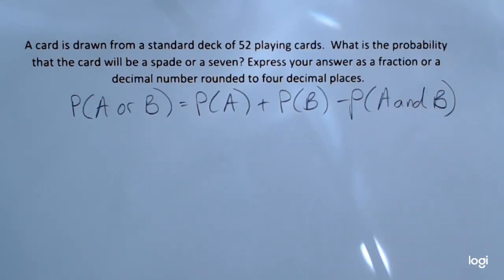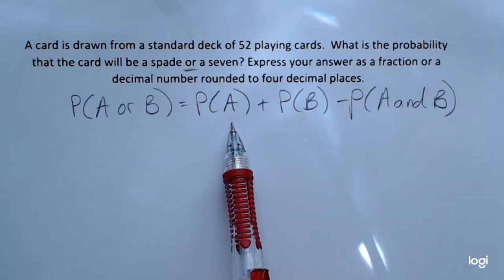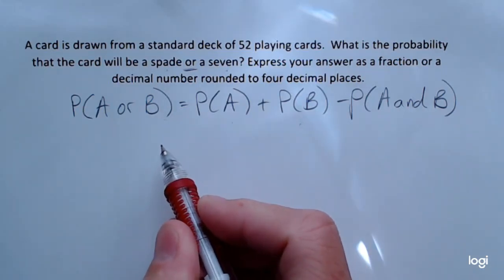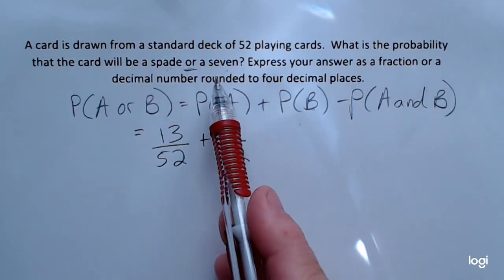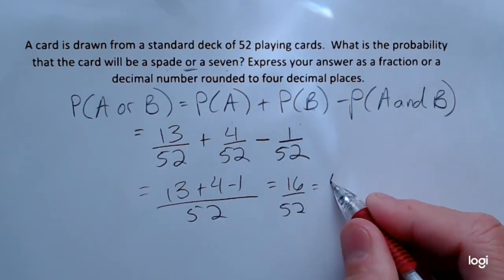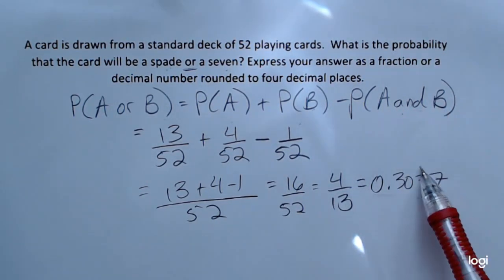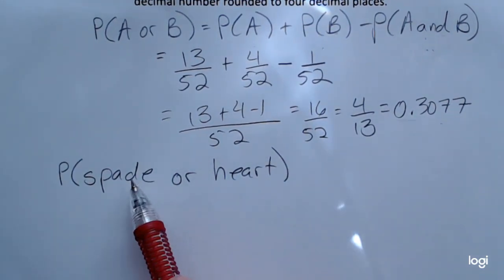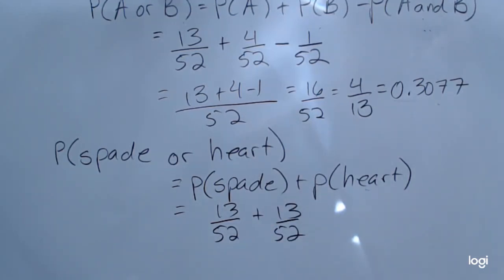Addition Rule for Probability Example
Using the addition rule for probability for non-mutually exclusive events and mutually exclusive events.